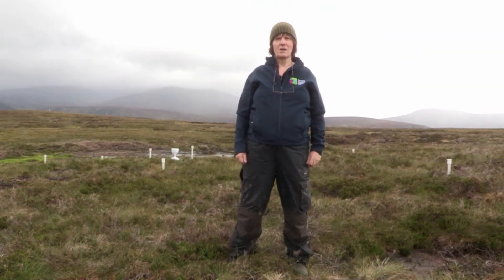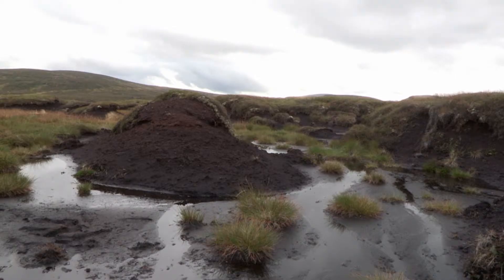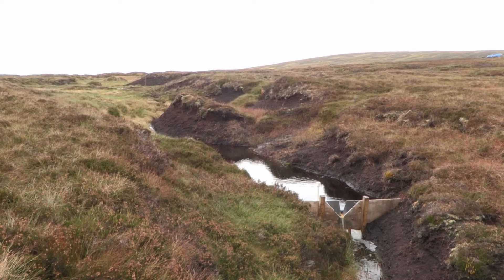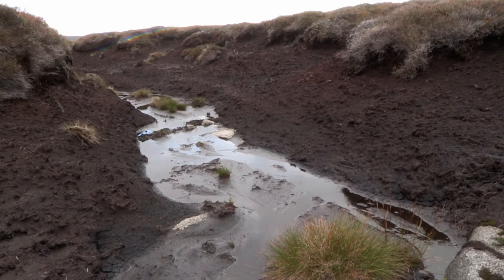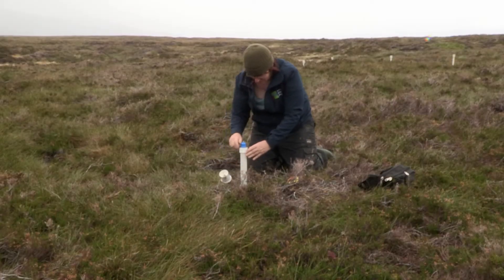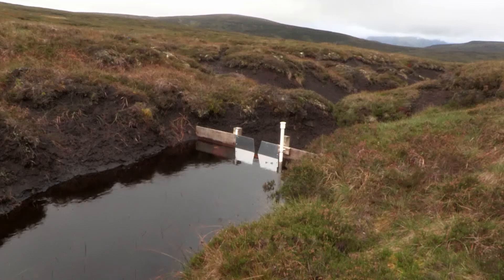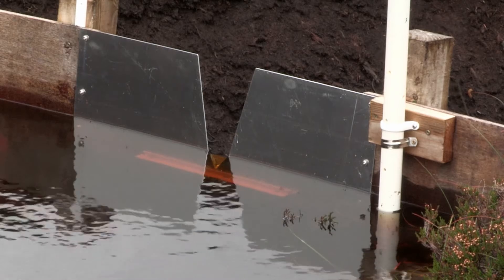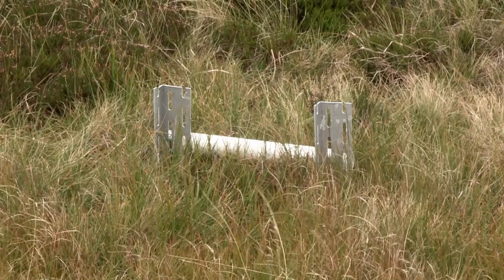Peatlands and water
A short film on peatland hydrology, focusing on the role which peatlands play in delivering good quality drinking water, reducing flooding, and carbon sequestration. The film also looks at some of the methods I am using to monitor water levels.